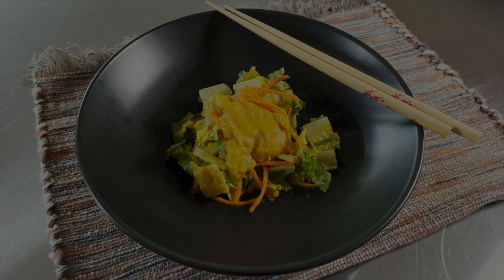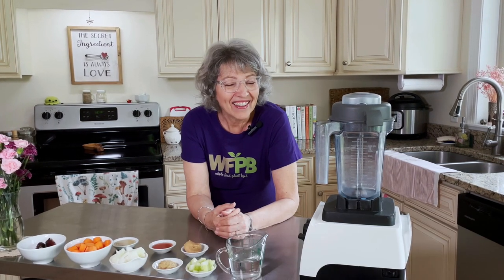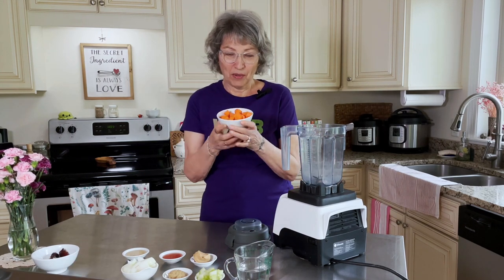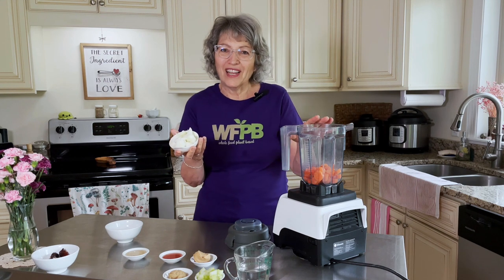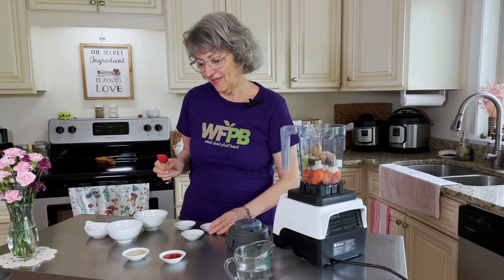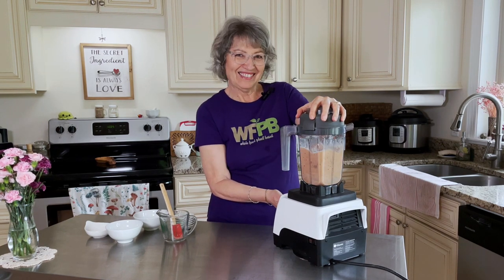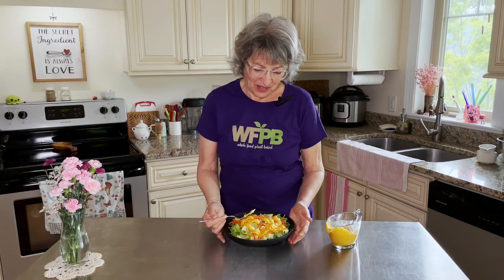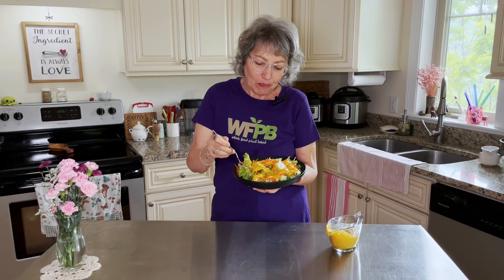Japanese Restaurant Dressing + What Happened to the Cheeky Chicks???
This unbelievably delicious oil-free Japanese Restaurant Style Dressing makes it easy to eat LOTS of salad!

Ingredients:
1 cup chopped carrots
1/2 cup chopped sweet onion
3 pitted medjool dates
2 TBS diced celery (about 1 rib)
1 TBS tahini
1 TBS white miso
1 TBS grated ginger
1 TBS rice vinegar
1/2 cup water

🌱🌱🌱LINKS🌱🌱🌱

EQUIPMENT:
🌱Best deal on a Vitamix

FOOD:
🌱Best deal on Tahini
🌱Rice Vinegar

BOOKS:
🌱Whole by T. Colin Campbell
🌱Eat to Live by Joel Fuhrman MD
🌱How Not To Die by Michael Greger MD
🌱The Pleasure Trap by Douglas J. Lisle and Alan Goldhamer

We’re big fans of Amazon and many of our links are to products on Amazon. We are a participant of the Associates Services LLC Associates Program, designed to provide a means for us to earn fees by linking to Amazon.com.